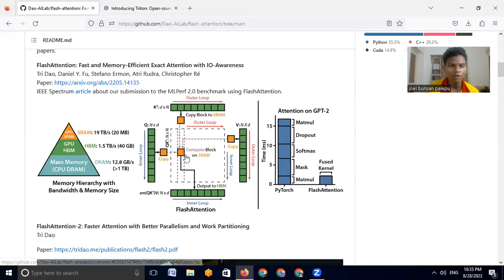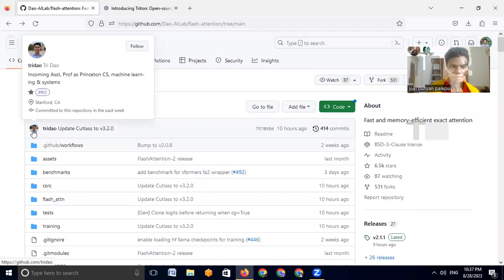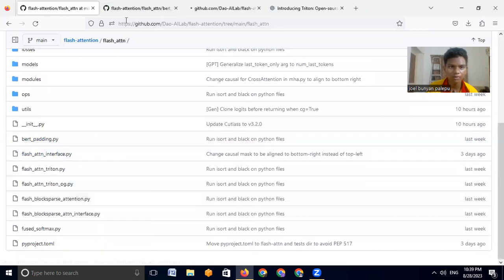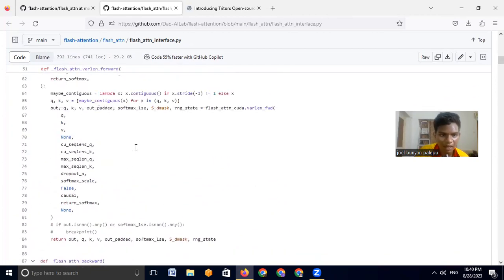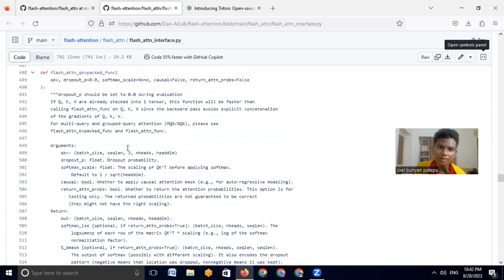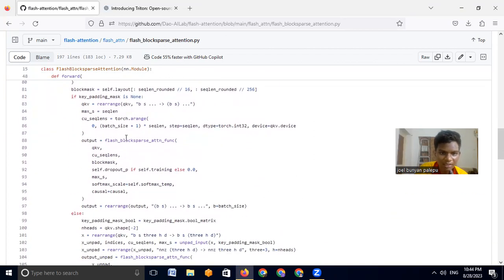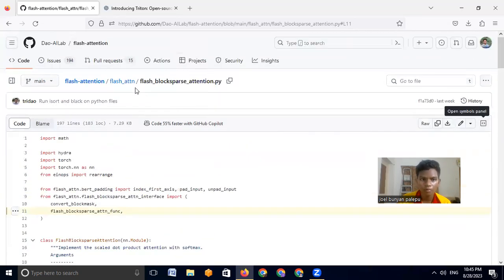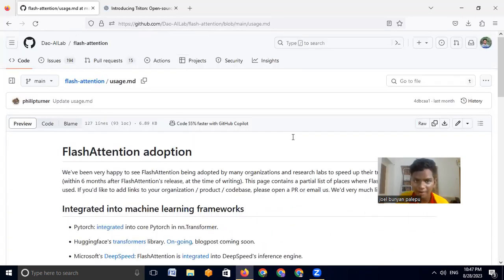Introduction To Flash Attention Part 2 | Faster Language Modeling | Joel Bunyan P.